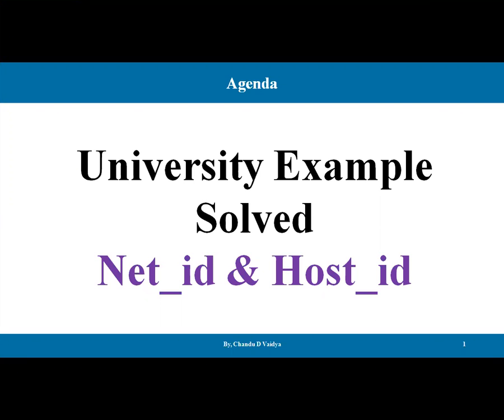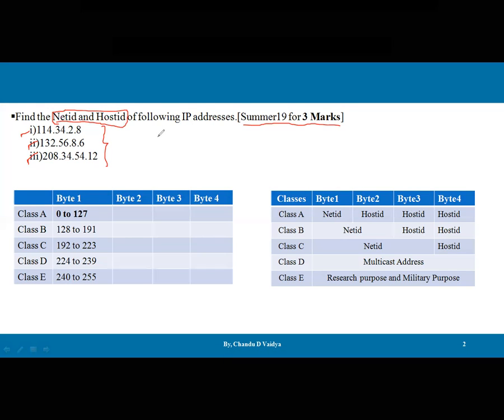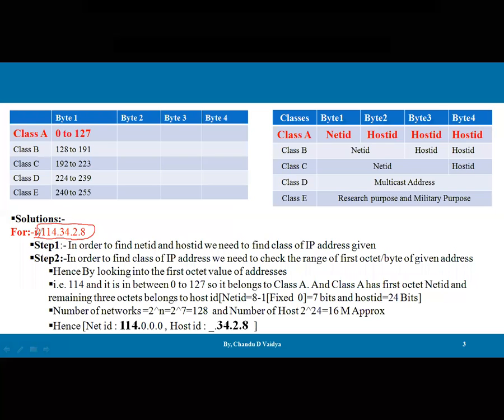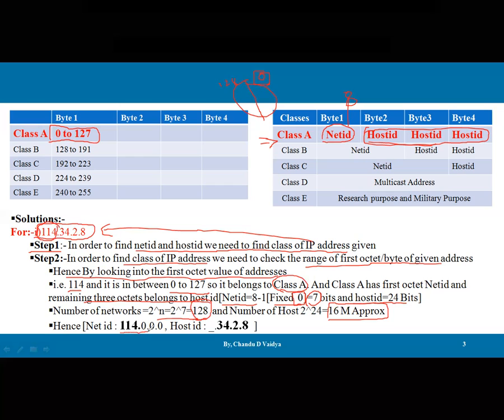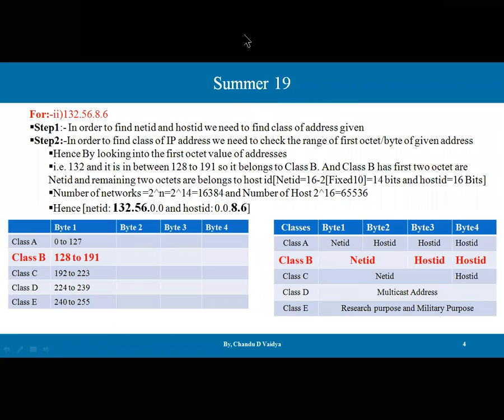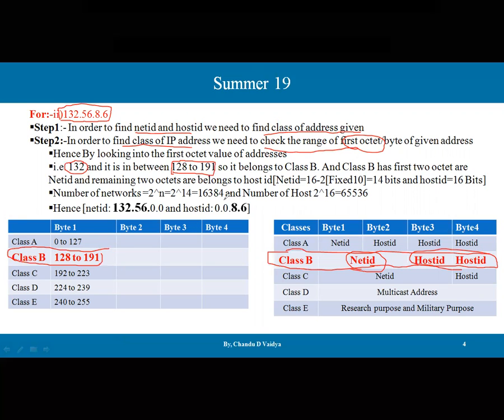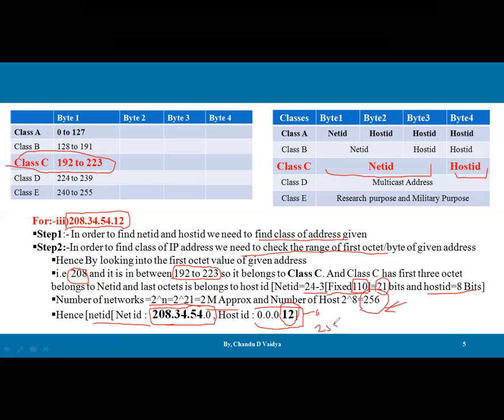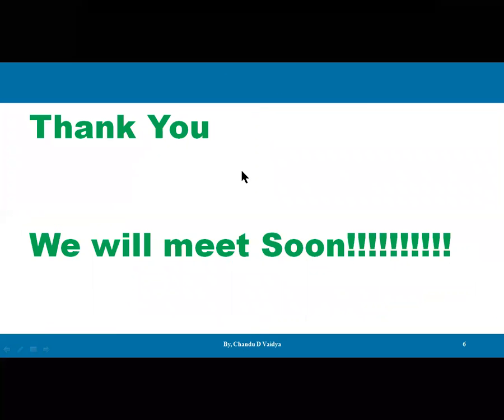NetID HostID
How to Calculate NetID | HostID